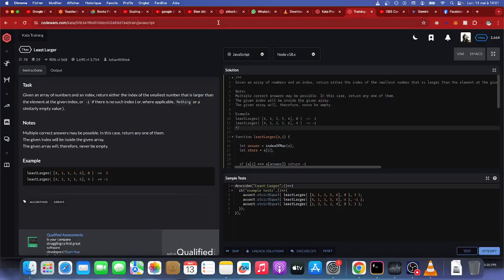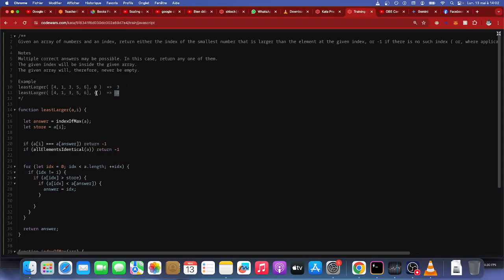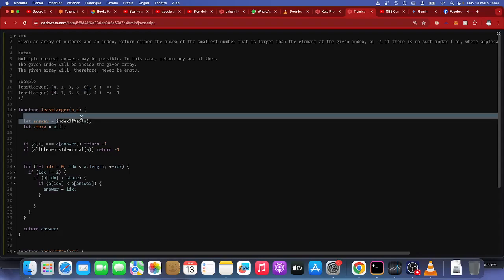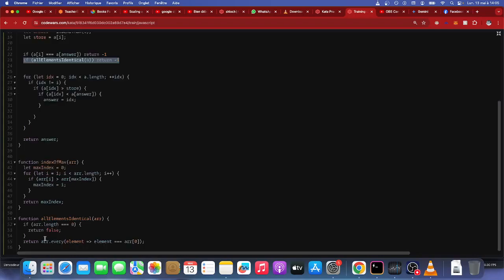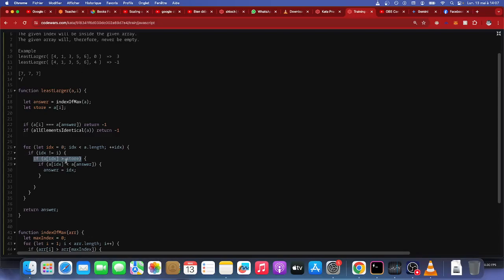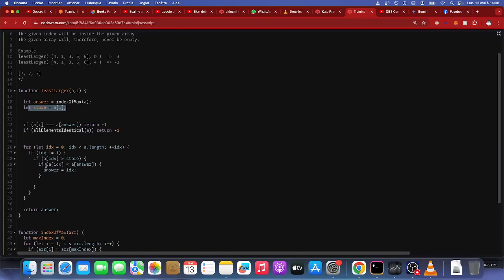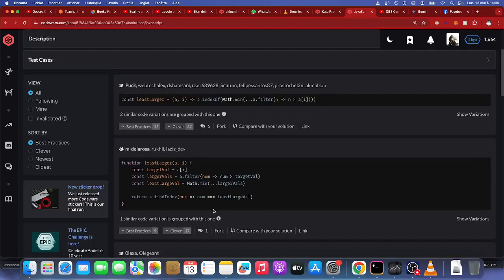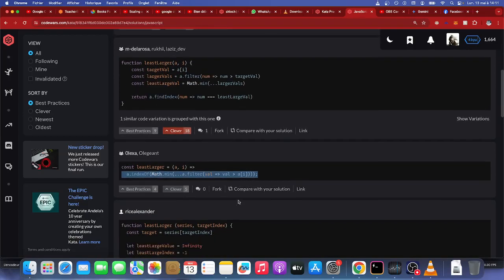Least Larger | 7 kyu codewars | javascript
Task
Given an array of numbers and an index, return either the index of the smallest number that is larger than the element at the given index, or -1 if there is no such index ( or, where applicable, Nothing or a similarly empty value ).

Notes
Multiple correct answers may be possible. In this case, return any one of them.
The given index will be inside the given array.
The given array will, therefore, never be empty.

Example
leastLarger( [4, 1, 3, 5, 6], 0 )  =  3
leastLarger( [4, 1, 3, 5, 6], 4 )  = -1